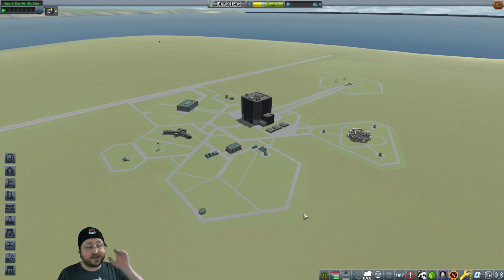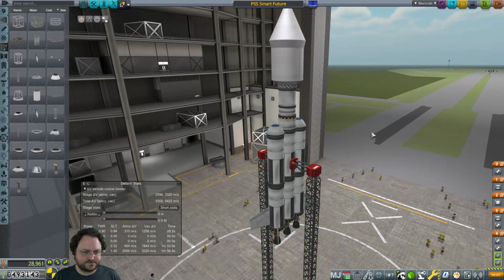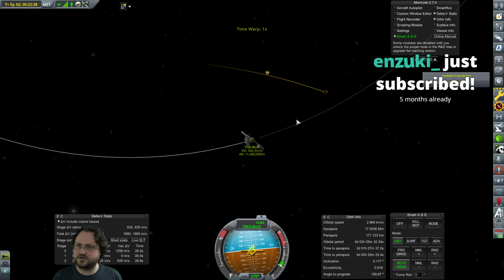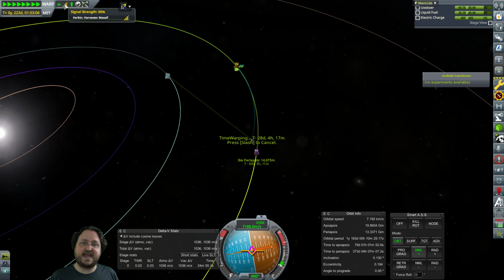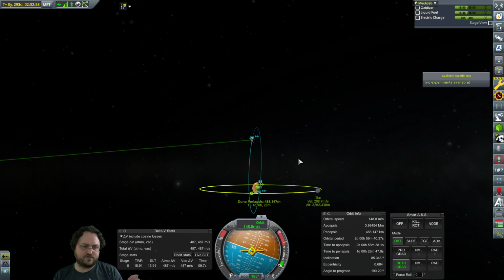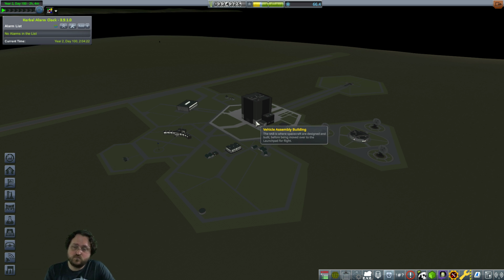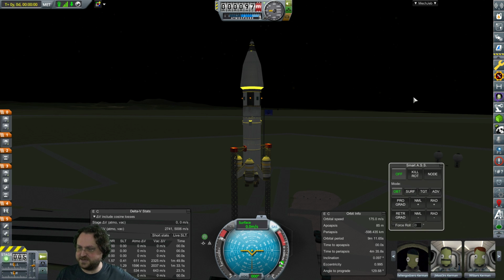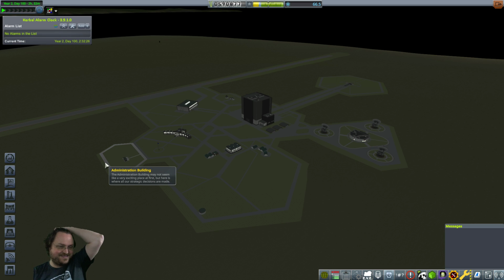Let's Play Kerbal Space Program: KERBAL MUNDAYS - Ep 3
From the October 15th Livestream!

Snail Mail:
P3A 4S8